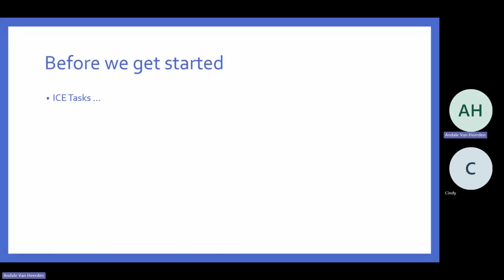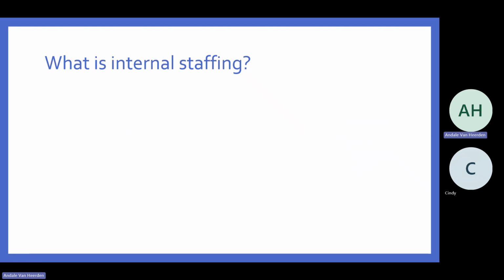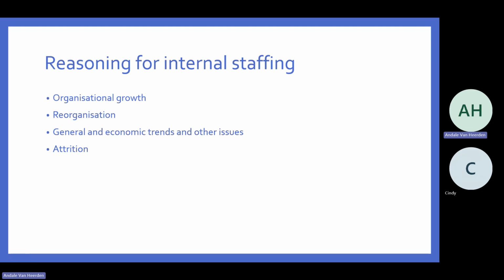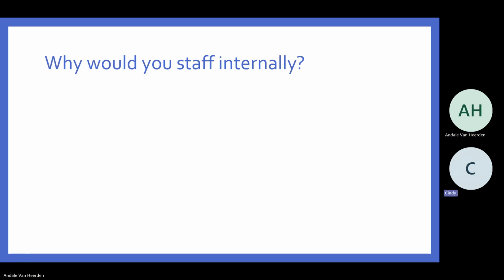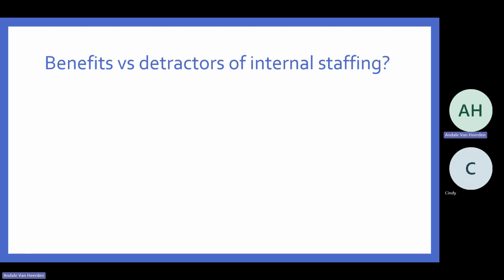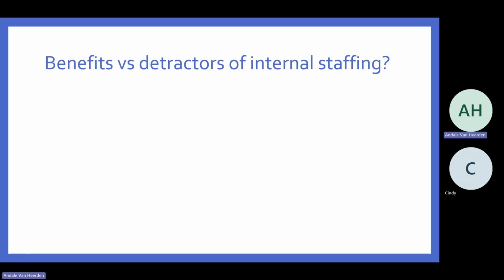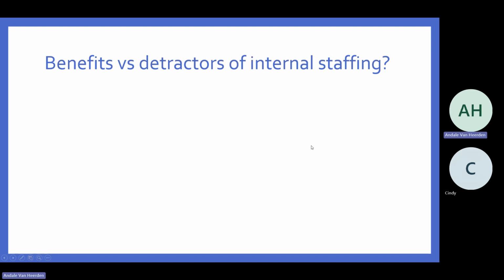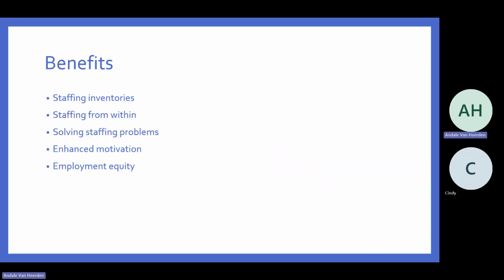HRMG6221 Contact Session AW12 6 May 2025